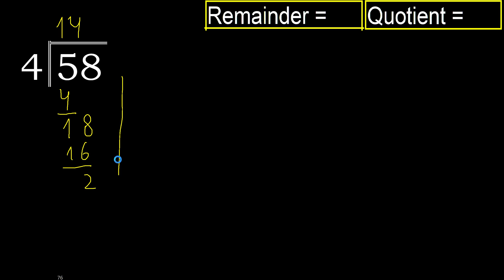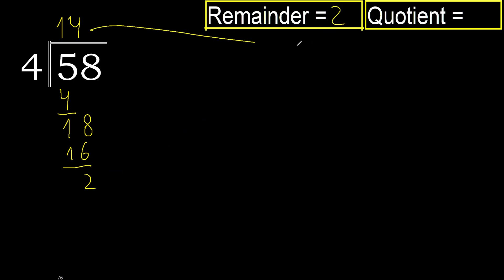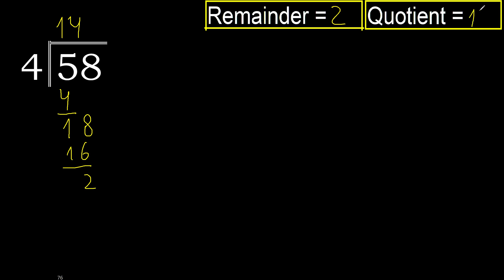Divide 58 by 4 . remainder , quotient . Division with 1 Digit Divisors . Long Division .